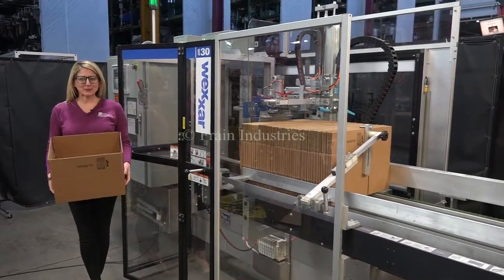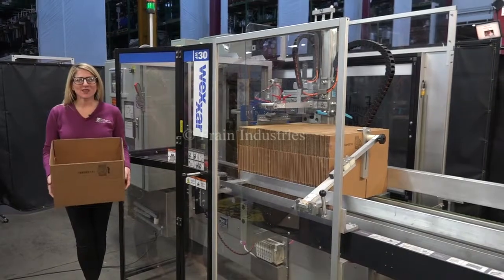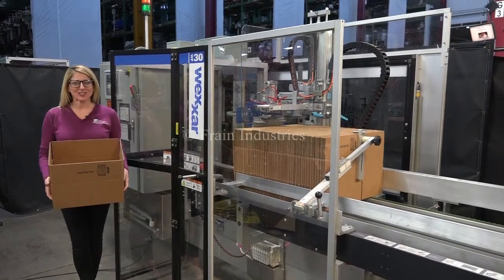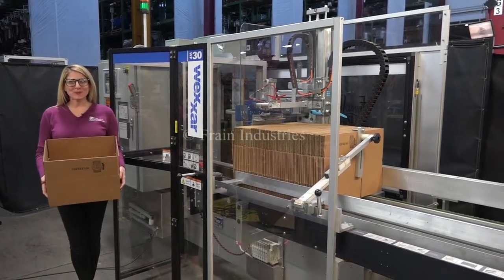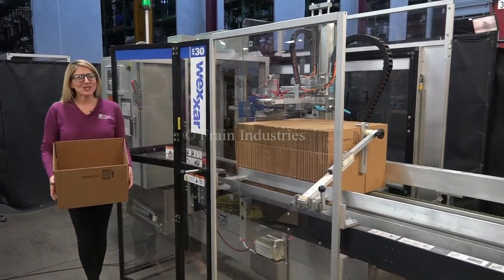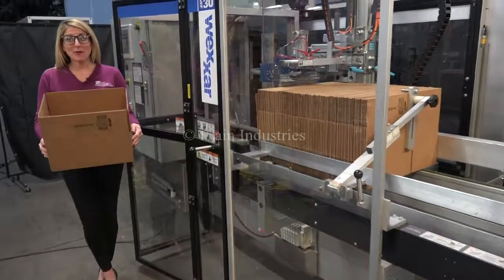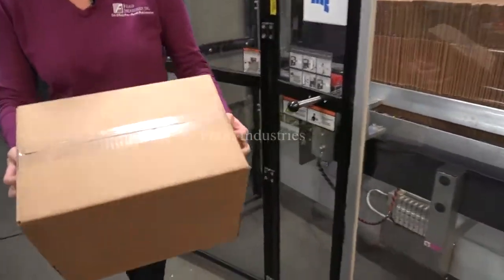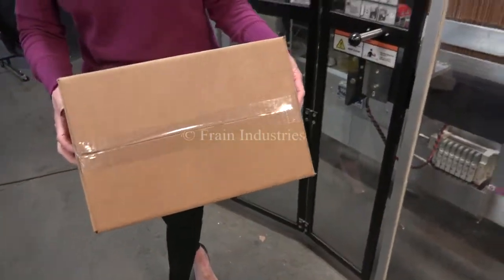Wexxar Automatic Inline Case Erector Bottom Tape Sealer Demonstration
Wexxar, Expanded Range Model WF-30T, automatic, inline case erector and bottom tape sealer. Rated from 5 to 30 cases per minute - depending materials, application and machine configuration. Case size range: 6" to 24" in Length; 5" to 17" in Width; 5" to 16" in Height. Equipped with 94" long powered blank case magazine, pin and dome case forming plates, minor and major flap closers, case pusher bar, 2" Dekka flip up tape head and 32" long dual side belt discharge section. Control panel has A/B PLC with Panel View Plus 1000 touch screen controls and e-stop, status light bar and safety guarding. Mounted on base frame with leveling legs.